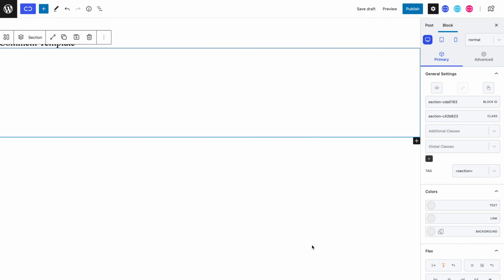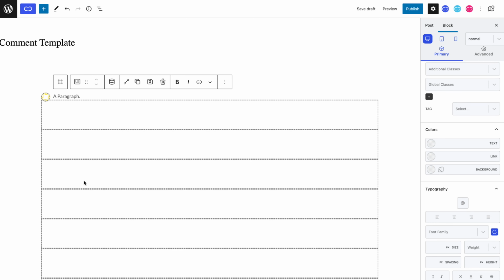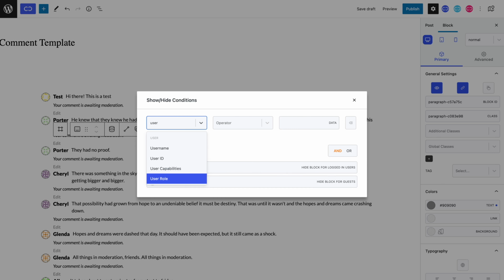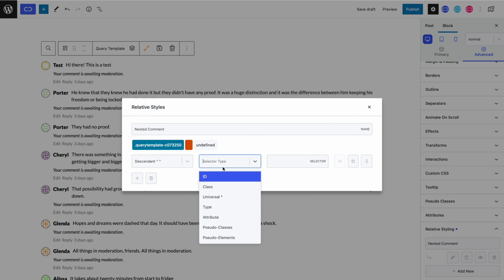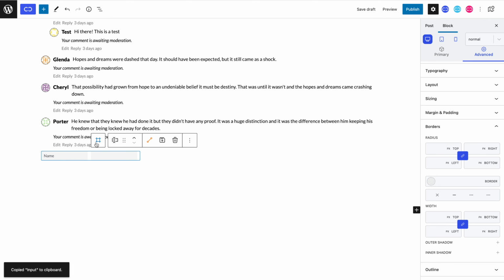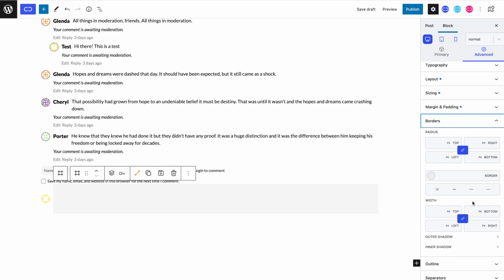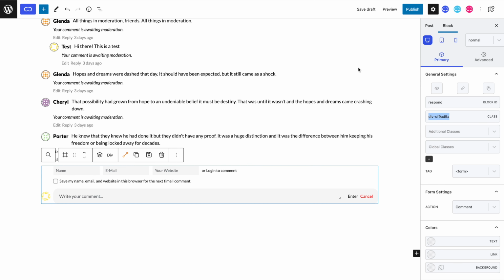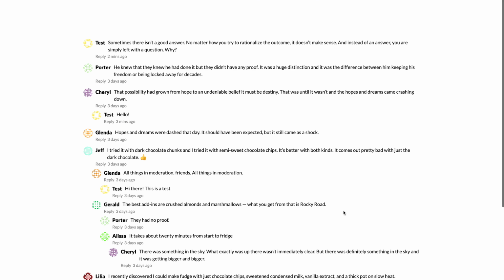No-code Custom Comments Section From A to Z in WordPress Gutenberg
Araminta gives us an in-depth view of how to create a fully custom comment section with Cwicly.

Steps in the video:
00:00 - Introduction
00:14 - Query Block using Comments Class
00:42 - How it works
01:28 - Creating a Comment Template
01:47 - Query Editor
03:05 - Structure of the Comment Section
03:40 - Avatar
05:24 - Author
05:47 - Comment Content
06:18 - Moderation Message
07:07 - Adding a Condition
08:27 - Edit / Reply / Time
13:16 - Relative Styling
14:57 - Form Element
15:40 - Structure of the Form
16:29 - Input areas + Login
18:20 - Checkbox + Enable Inputs
19:50 - Avatar + Write your comment + Enter + Cancel
27:14 - Responsiveness
28:24 - Final Product
30:00 - Conclusion